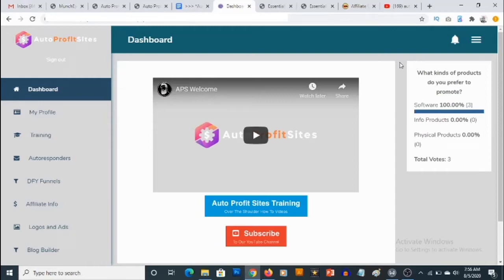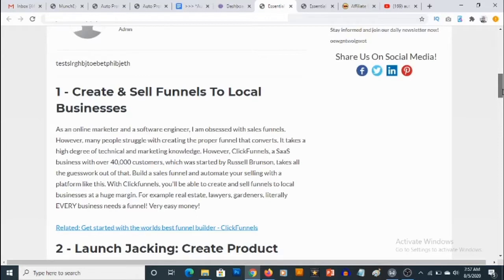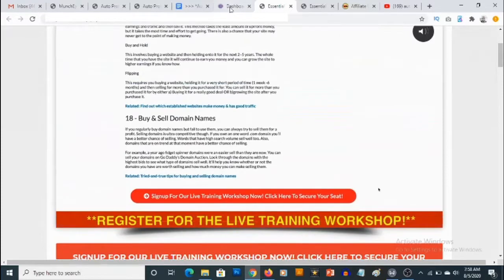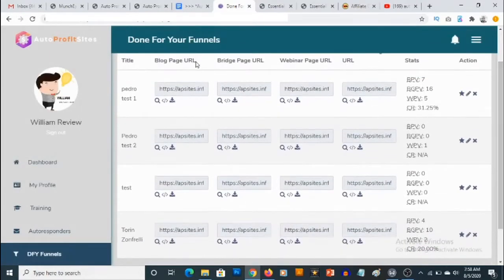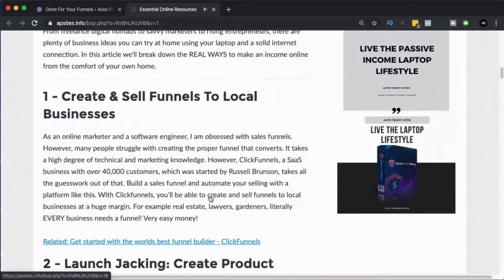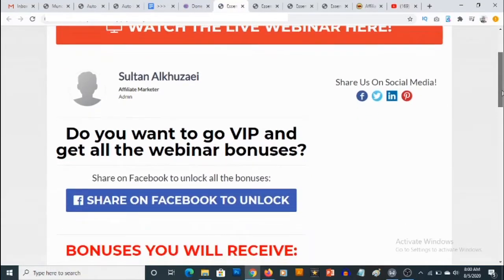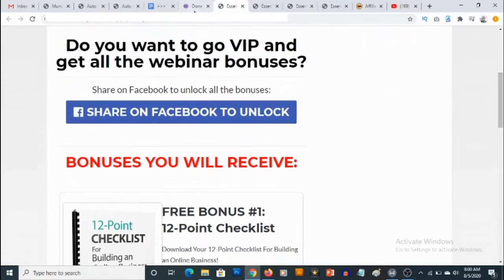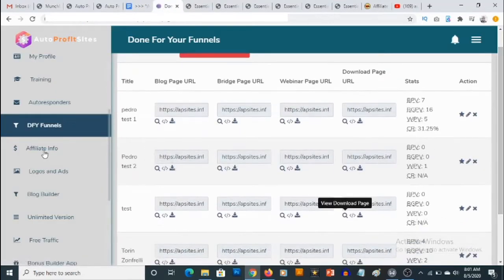Auto Profit Sites Review - What You Need to Know before Buying [Auto Profit Sites Review]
Auto Profit Sites is a completely DONE FOR YOU profit system and cloud based app that includes multiple monetization methods via the INCLUDED FREE TRAFFIC.

My auto profit sites review shows that it allows you to generate commissions from a variety of recurring affiliate offers, a high ticket automated webinar and will automatically build your email list at the same time.

Auto Profit Sites demo
Auto Profit Sites Review and demo
Auto Profit Sites bonuses.